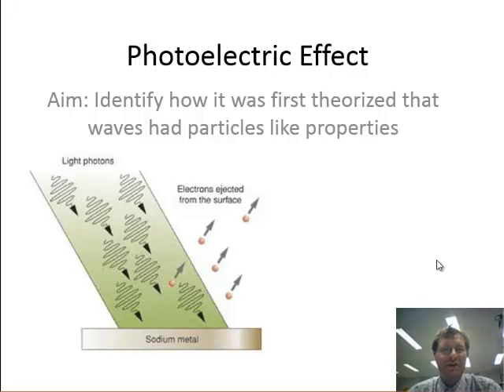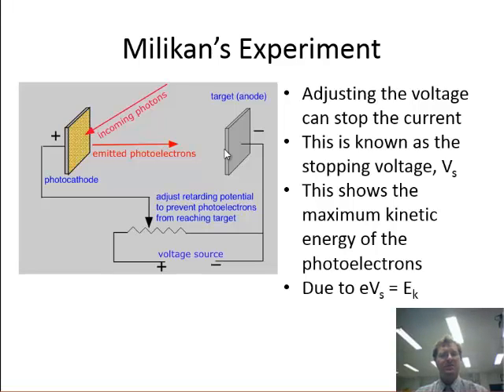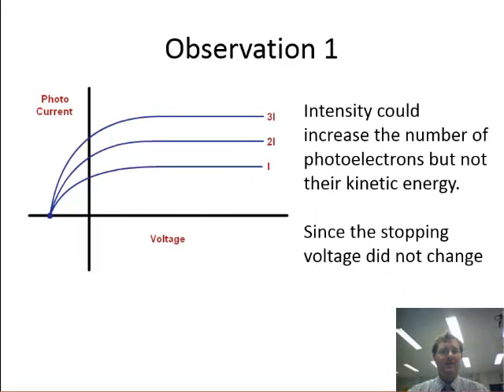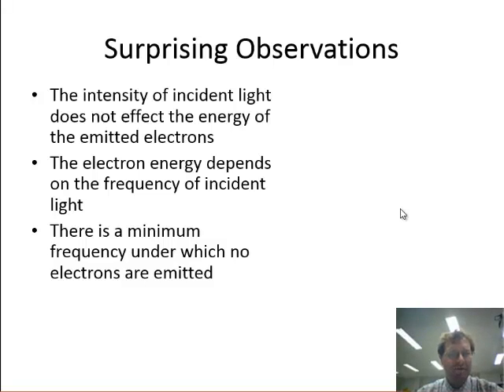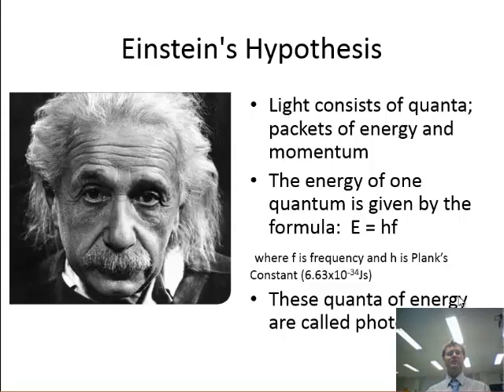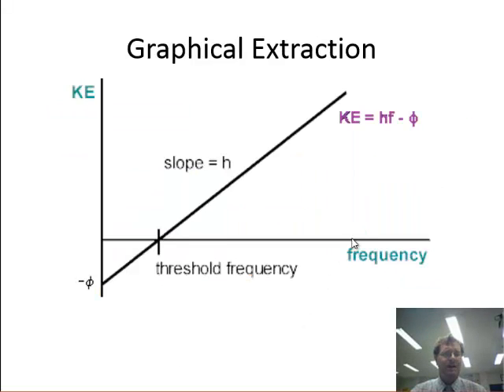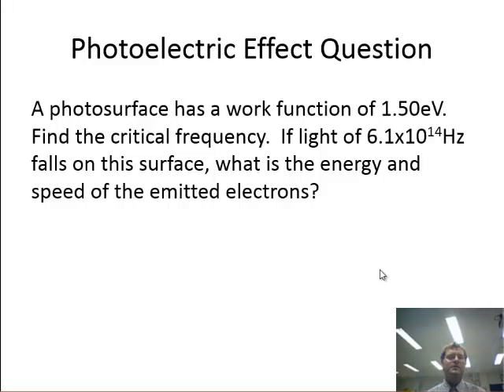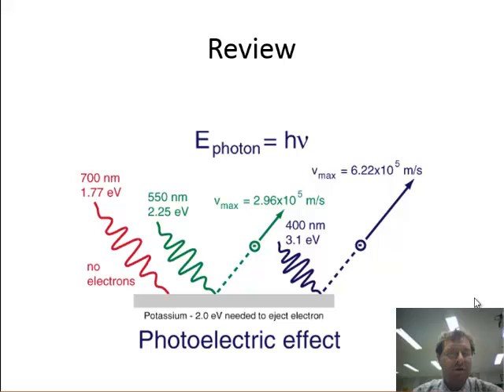Photoelectric effect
An explanation as to how detailed observations of the photoelectric effect led to the concept of quantized photons of light